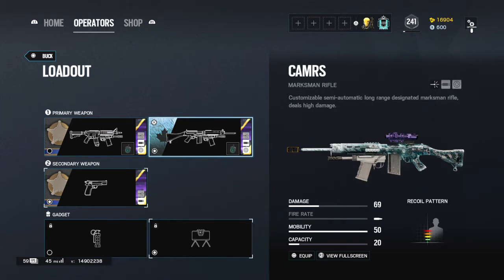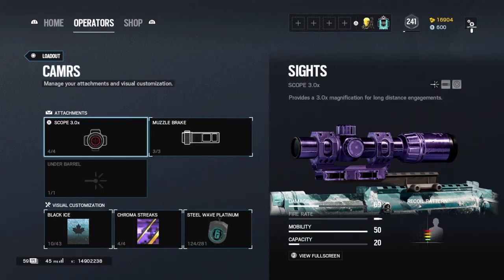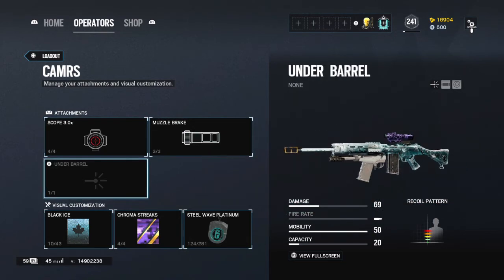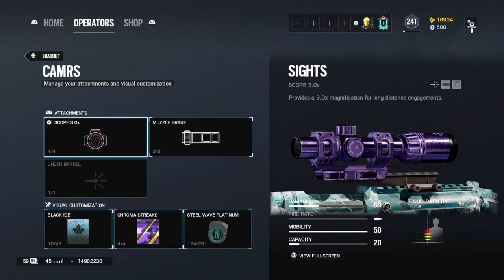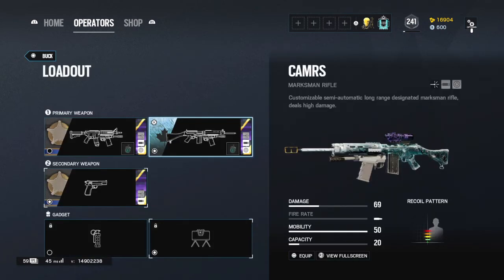Rainbow Six Siege Buck's DMR Is Underrated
Explanation of why I see more people use Buck DMR and I'm happy to see that I could be a possible reason why. I run Buck DMR often in Ranked, Unranked, and Casual. This gun is so underrated, but it's so good.